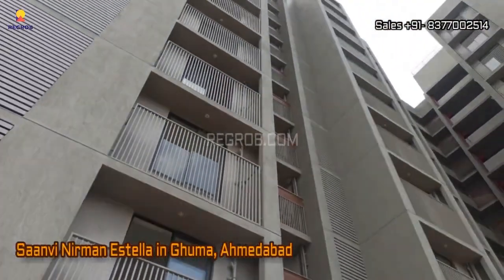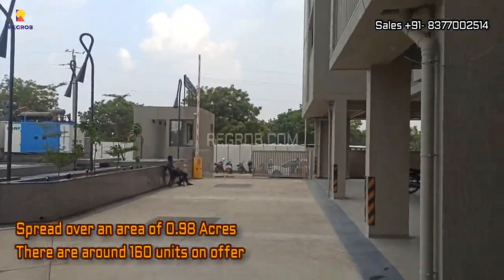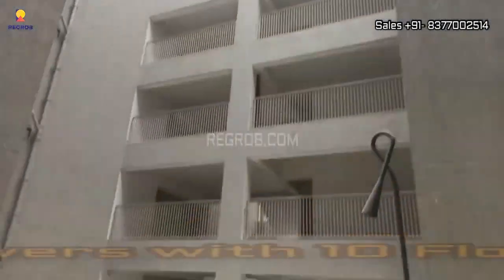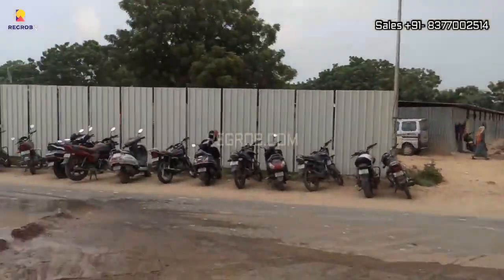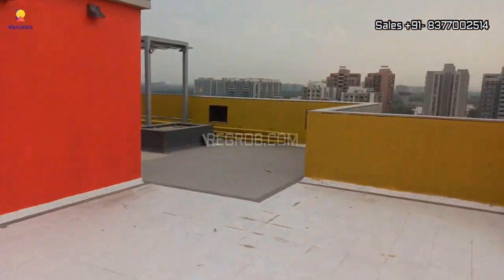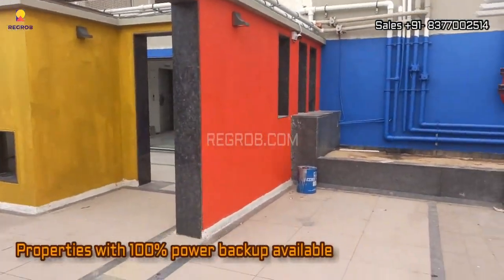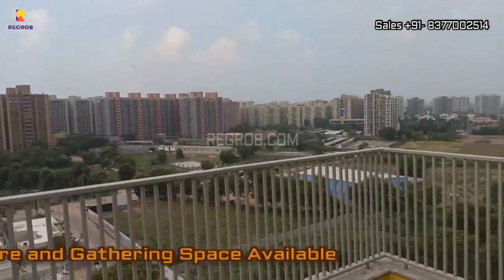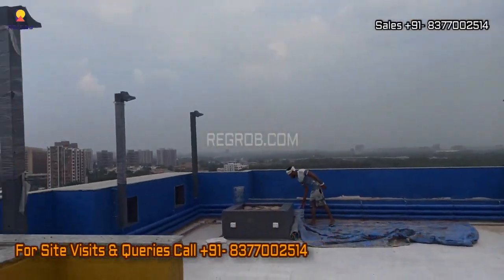Premium 2, 3 BHK Flats For Sale in Ghuma, Ahmedabad | Price Starting from 68 Lacs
☎ | Premium 2, 3 BHK Flats For Sale in Ghuma, Ahmedabad | Price Range 68.65 lacs to 74 Lacs All Inclusive | Location Highlights | Reviews | Brochure | Actual Video | Connectivity

Ghuma is one of the upcoming under-construction housing societies in Ahmedabad West. This society will have all basic facilities and amenities to suit homebuyer’s needs and requirements.

Being a RERA-registered society, the project details and other important information is also available on state RERA portal. The RERA registration number of this project is PR/GJ/AHMEDABAD/AHMEDABADCITY/AUDA/RAA08019/060221.

Features & Amenities:
• The project is spread over an area of 0.98 acres.
• There are around 160 units on offer.
• Ghuma housing society has 4 towers with 10 floors.
• Possession in December 2023
• Ahmedabad West has some great amenities to offer such as Waiting Lounge, Gazebo and Party Lawn.
• Property prices have changed -1.2% in last last quarter
• Charbhuja Mandir is a popular landmark in Ghuma.

Configuration & Pricing:

2 BHK
• 1425 sqft super built-up
• Basic price 64 Lacs and all-inclusive price is 68.65 lacs
• Ready to move project

3 BHK
• 1500 sqft super built-up
• Basic price 67.50 lacs All' inclusive price 74 Lacs
• Ready possession

Project Highlights:
• Variety of Gardens
• Bon Fire and Gathering Space Available
• Open space for various amenities
• Landscaped Garden
• Well-designed architectural structure
• Properties with 100% power backup available

Location Highlights:

Ghuma is one of the prime locations to buy a home in Ahmedabad West. There are 61 residential projects in Ghuma. Some of the important landmarks are Spice Hub Restro Cafe, Saraswati Multispeciality Hospital, Noble Hospital, etc. With important facilities available in the vicinity, Ghuma surely is a suitable place to call home.

Connectivity:
• Spice Hub Restro Café- 250 Mtrs away
• Saraswati Multispeciality Hospital- 2.7 Kms away
• Noble Hospital- 3.3 Kms away
• Shoppekart- 400 Mtrs away
• Maher Kathiyawadi Restaurant- 2.2 Kms away
• Skycity Central Park- 2.1 Kms away
• Floris Garden- 2.7 Kms away
• Krishna Shalby Hospital- 3.6 Kms away
• Karnavati Club Road- 140 Mtrs away
• NH 147- 1.4 Kms away
• Induslnd Bank- 2.1 Kms away
• Apollo International School - 1.5 Kms away
• Sunrise Cricket Ground- 1.1 Kms away
• Suramya farm & Cricket academy- 3.8 Kms away
• Arose Foods- 3.6 Kms away